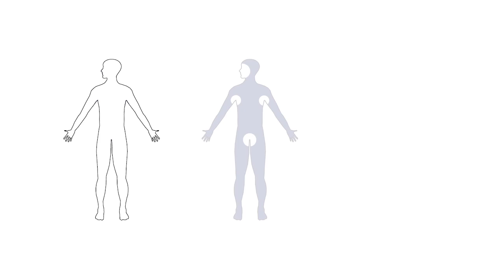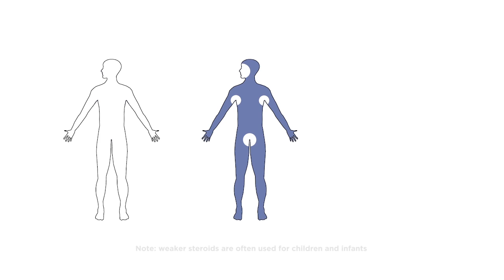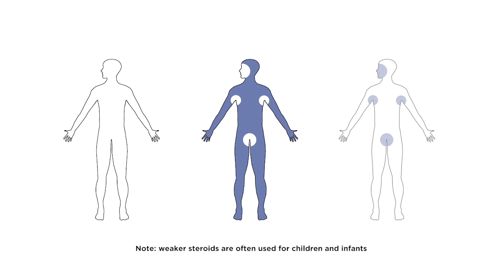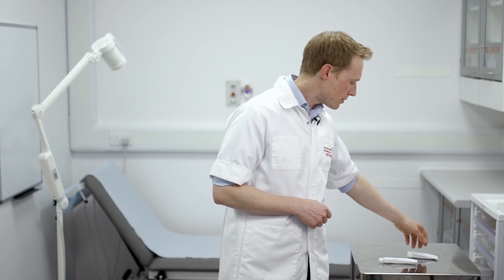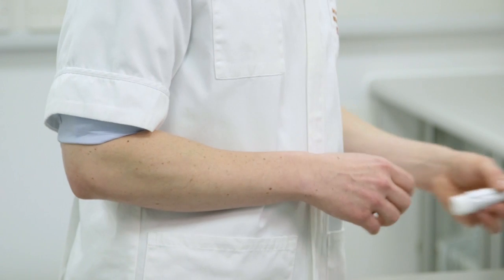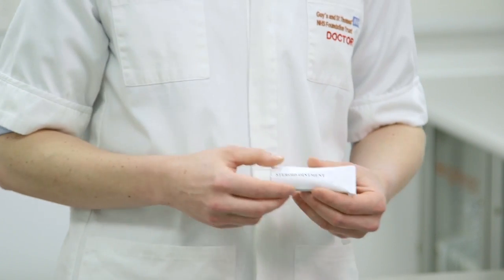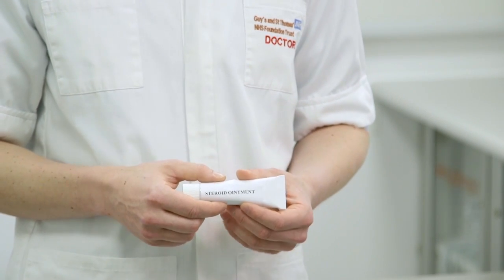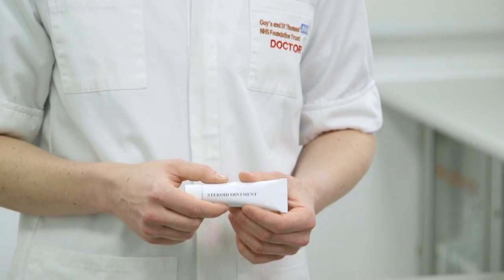How to use topical steroids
In this video we describe the different types of topical steroids, how to apply them and use them safely.